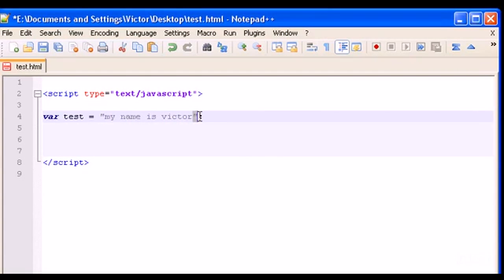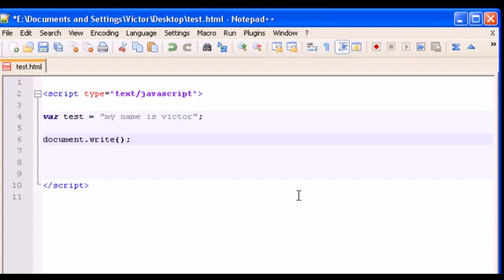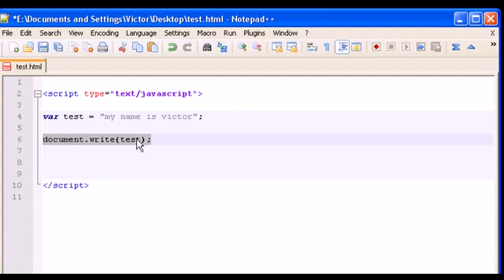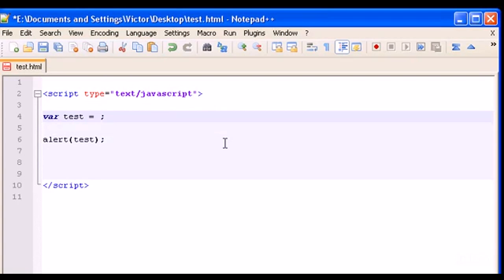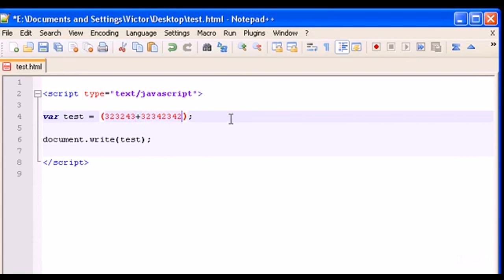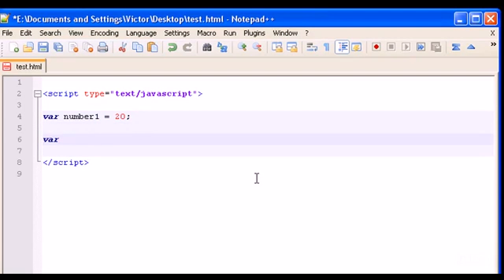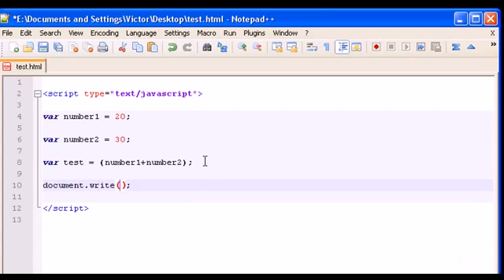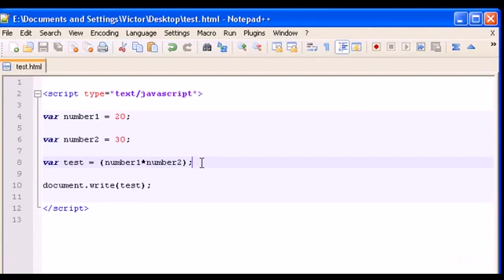03 Variables in JavaScript